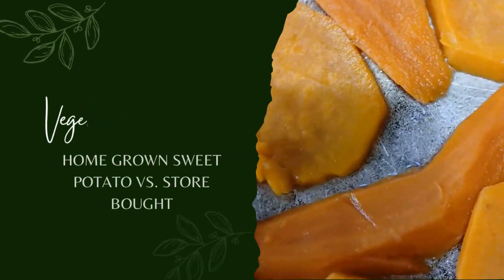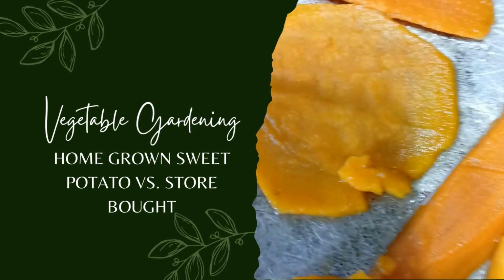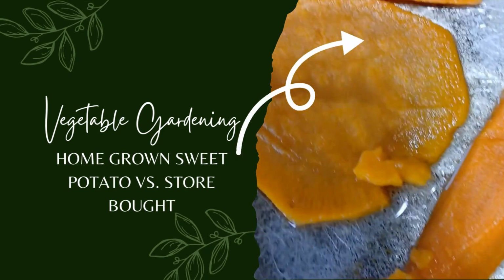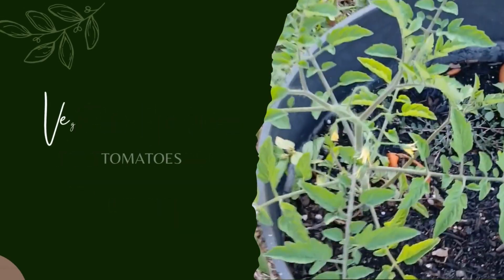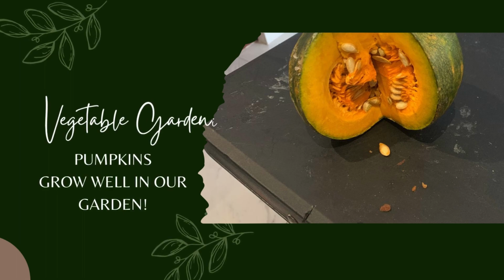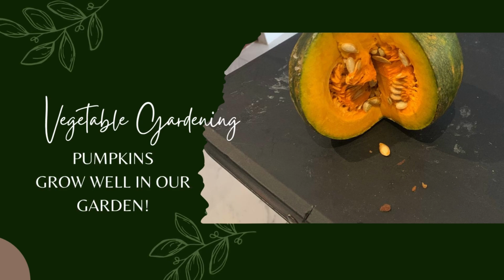Are home grown foods different? Cr8tive EDUCATION IDEAS by Sparkstoflameseducation| LEARN EVERYDAY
Are foods grown organically any different?  SparkLearning everyday!  Watch our videos and Be INSPIRED to learn something new everyday then turn the ordinary into something EXTRAORDINARY!